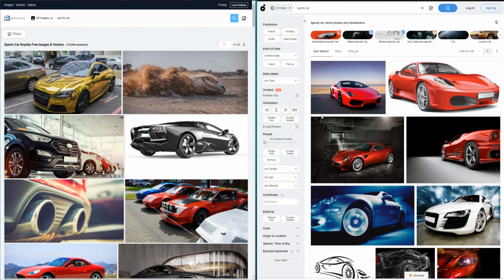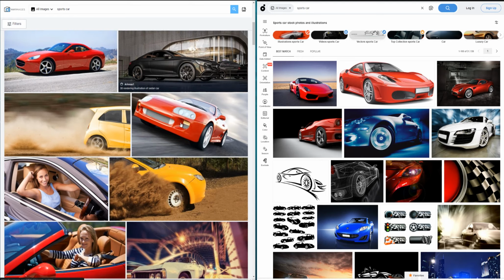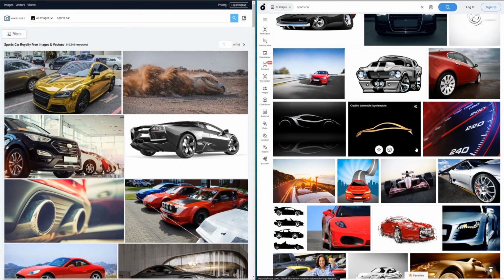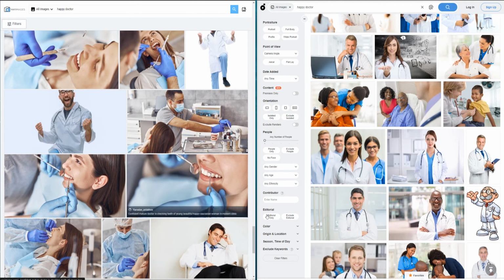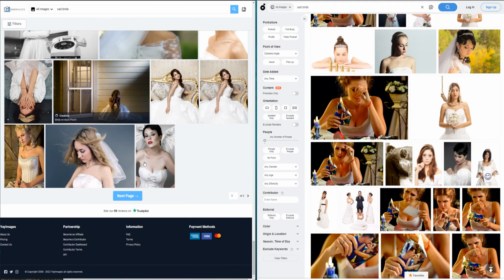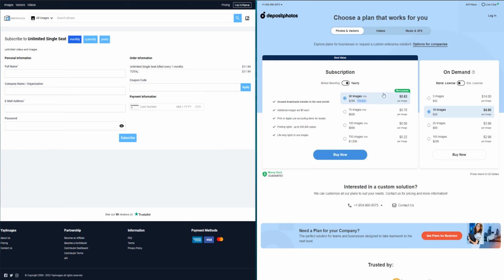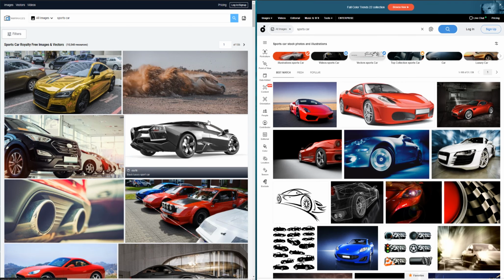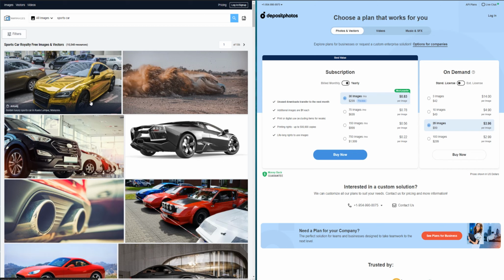Yay Images Review [VS Depositphotos]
Stock images are an excellent way of saving time and resources - you can just pop in a stock image and put it on your website, or make a banner for your advertising campaign. Stock images are perfect when you need to show a realistic depiction of your product or service. This video is a review of stock image provider yayimages. I compare the images provided by yayimages.com with depositphotos.com, one of their competitors. This video is made in order to contribute to the research of stock image providers and to compare the quality of different stock images.